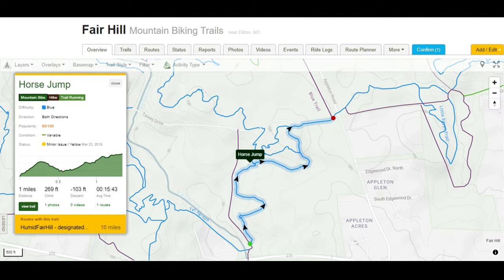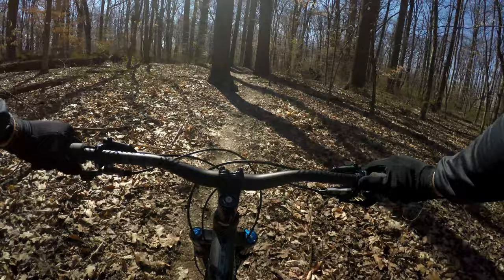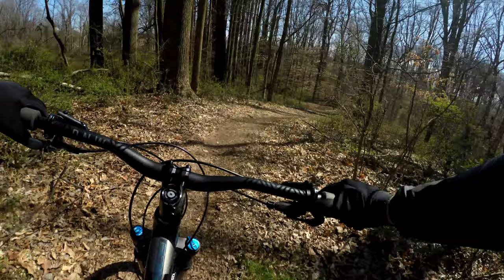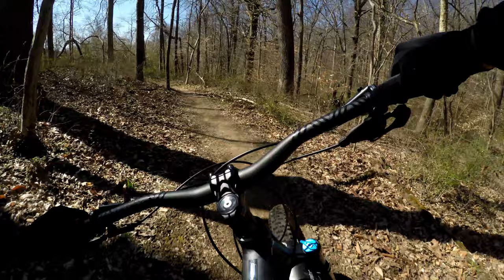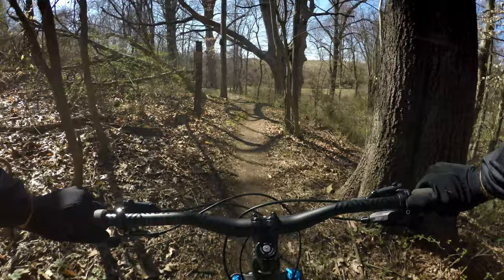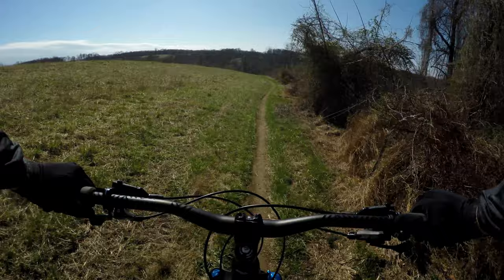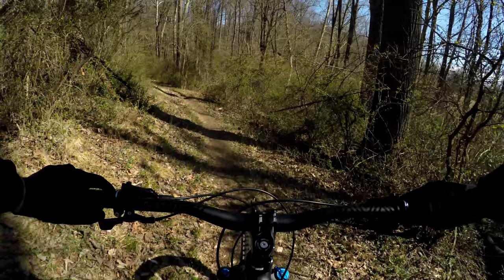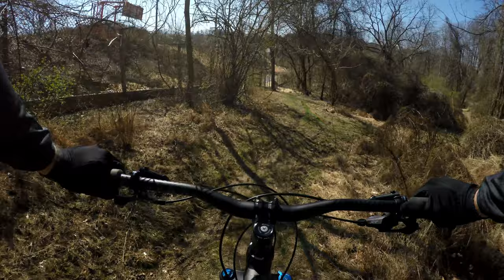Horse Jump Trail Fair Hill, MD **4K Stable Image**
March 21, 2020 - Horse Jump trail in Fair Hill, MD is the norm for the FH trail system - tight and twisty, short ups and downs,  roots and rocks, and plenty of flow. From the Appleton North lot, take a left on the gravel road and look for the trail to start at the 2nd right turn in about a 1/4 mile. There is a fork at the beginning of the trail, be sure to stay left to pick up Horse Jump. This trail can be ridden as an out and back or used to connect to other trails. In my opinion it flows best from North to South. Filmed with a GoPro Hero 4 Black and stabilized with an EVO SS Gimbal.